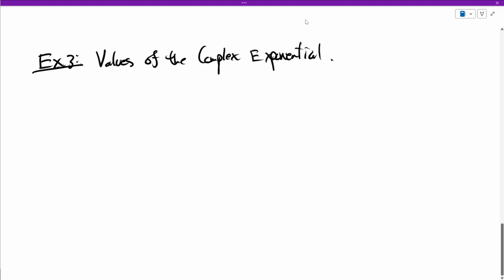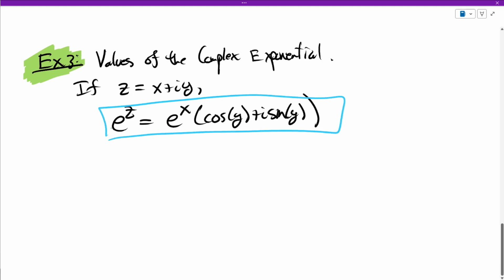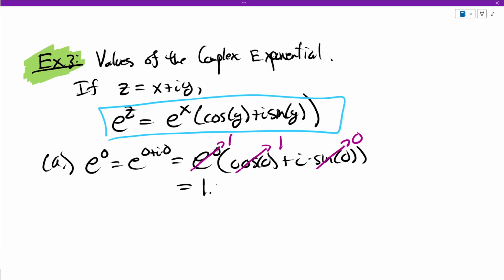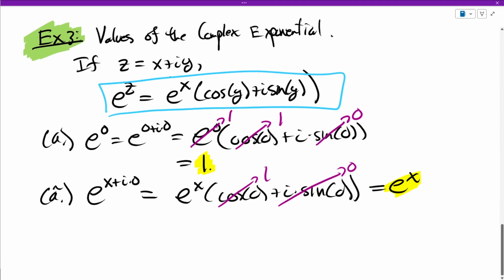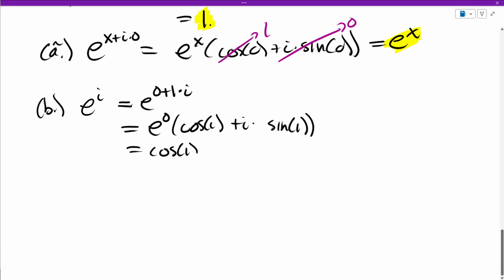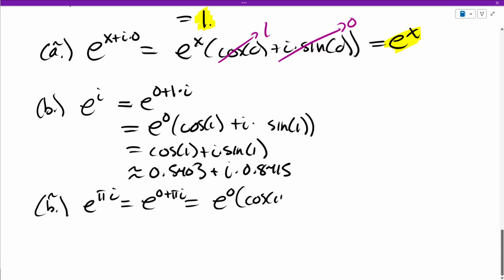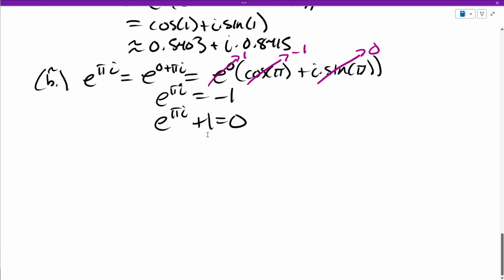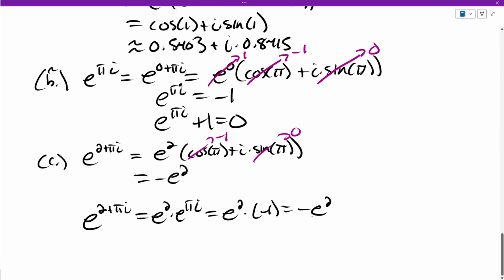Section 2.1, Example 3, The Complex Exponential